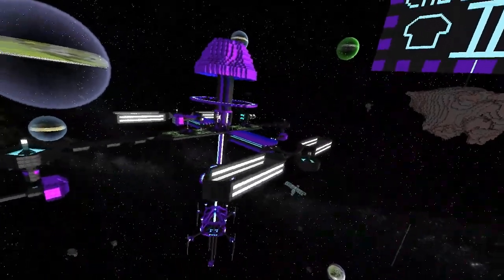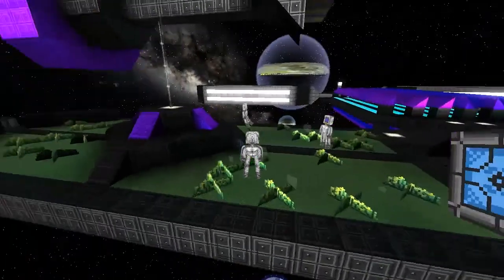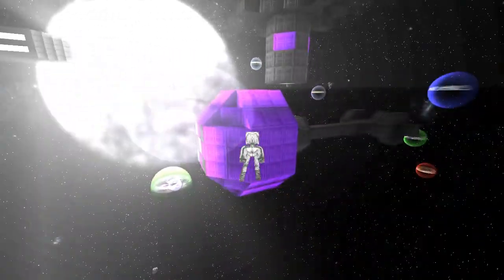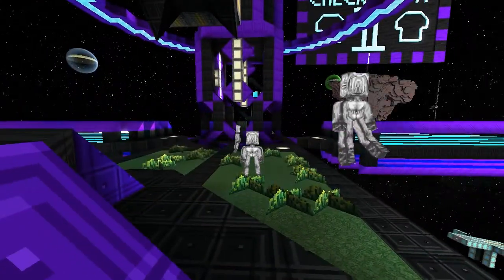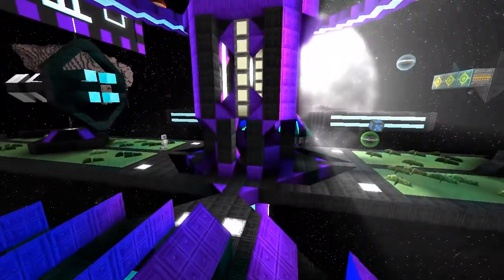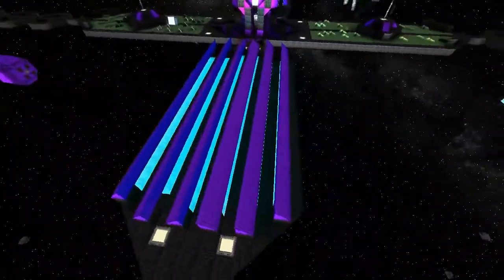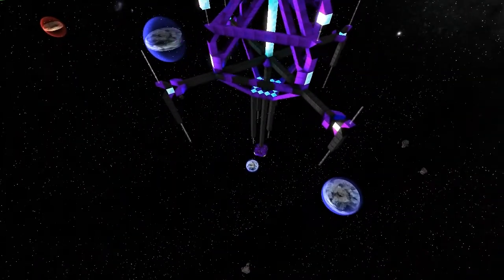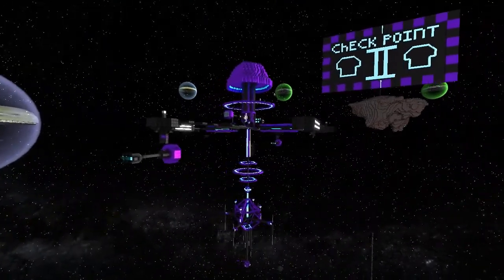Starmade Ep358: Station of the Week [Checkpoint 2 by Fleet team]